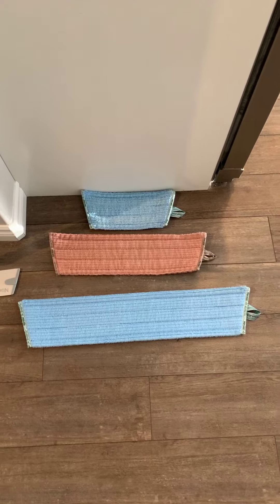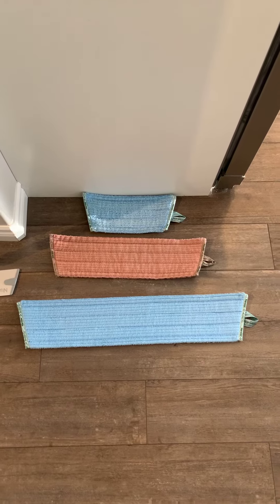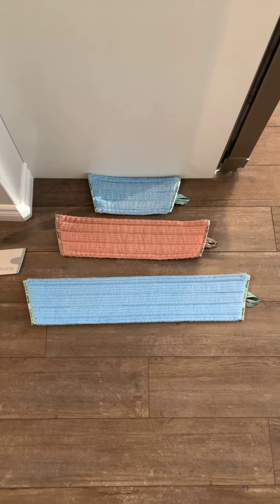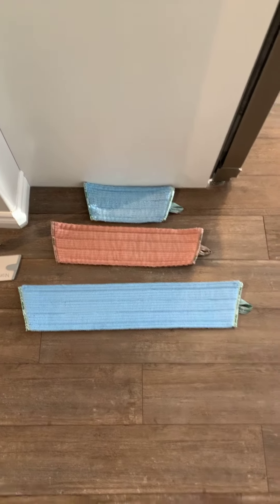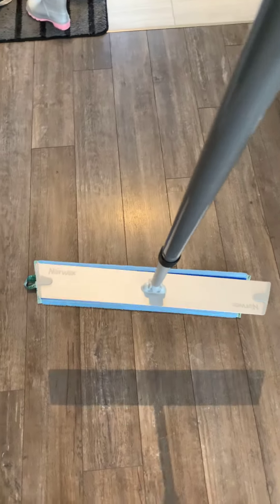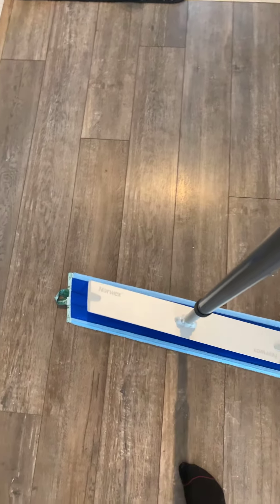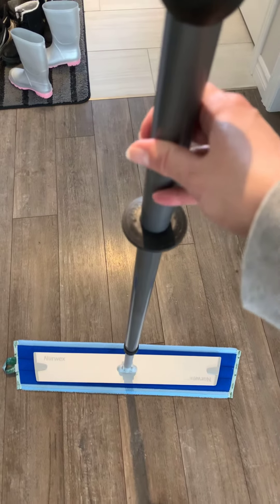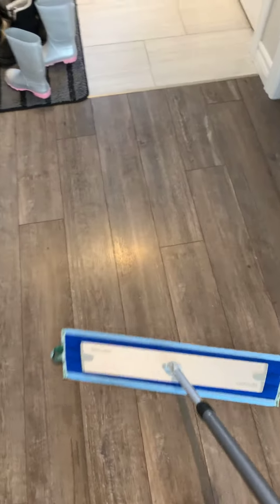The XL Mop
30% larger than the superior mop system...talk about a super cleaning solution!